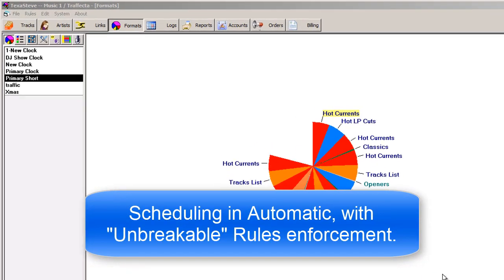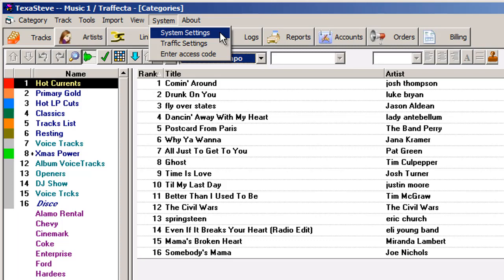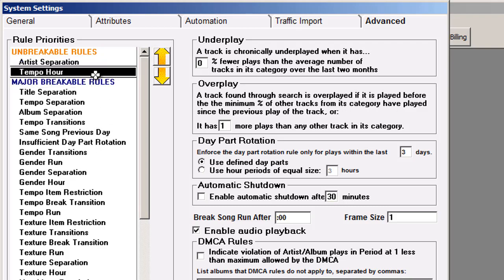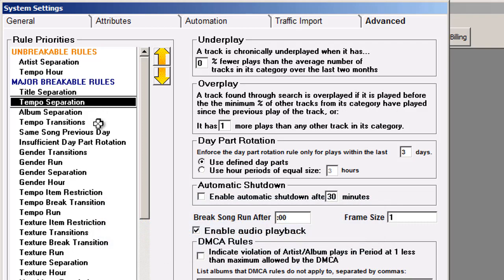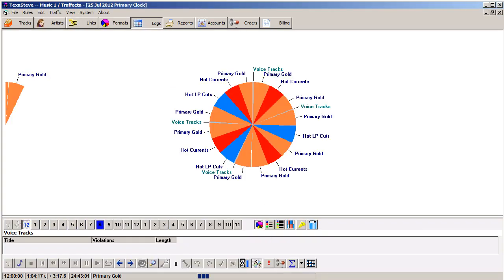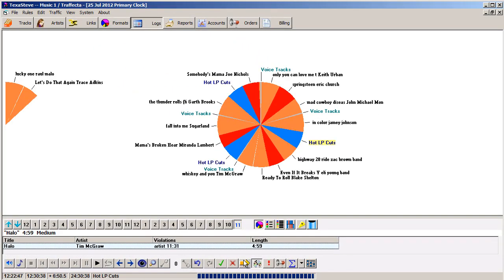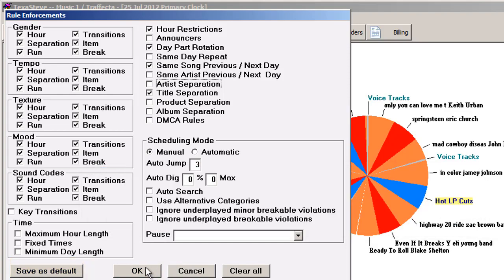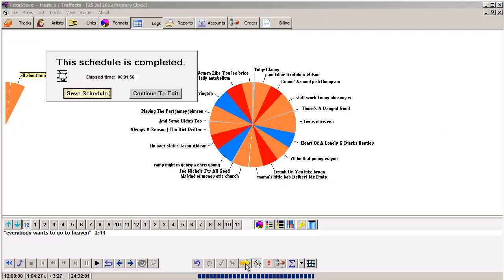Scheduling - Automatic with Unbreakable Rules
Music 1 can be allowed to make rules over-rides for what you set as "breakable" rules.  It can be set to only stop for major rules that you deem as Unbreakable.